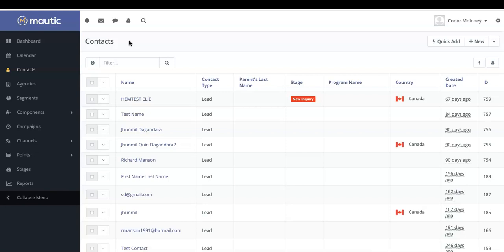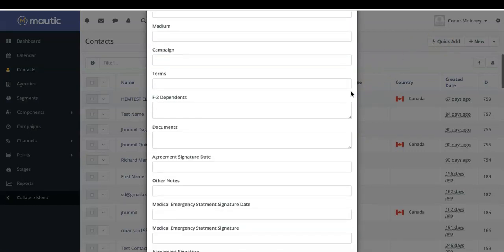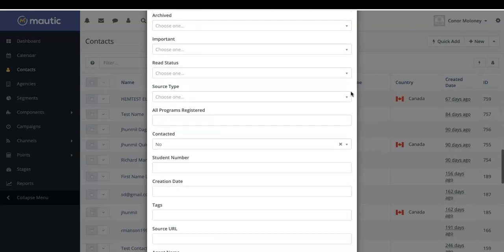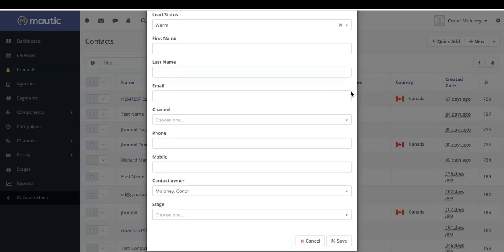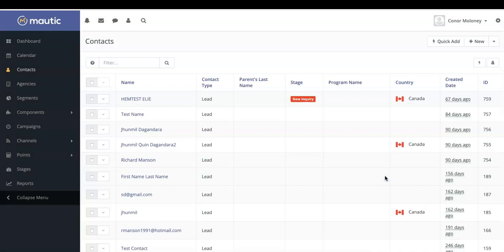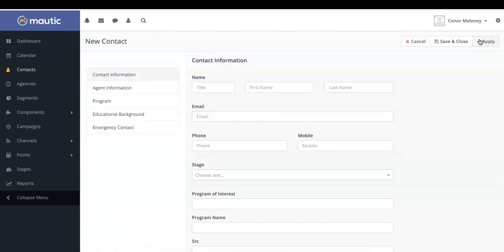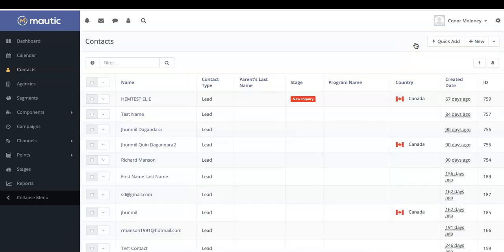How to Create Student Contacts in the Mautic CRM for Educational Institute Admissions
In this video we will show you the two ways that you can create new student contacts in Mautic. The two options exist for maximum ease of use and the quick add feature allows for maximum speed and efficiency for busy admissions teams.

If you found this video helpful, please leave a comment or like it.